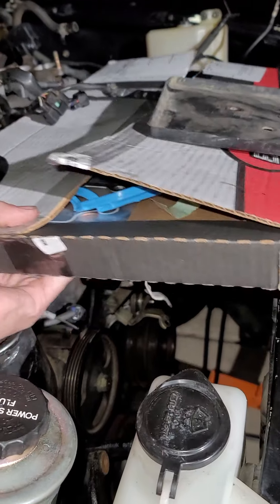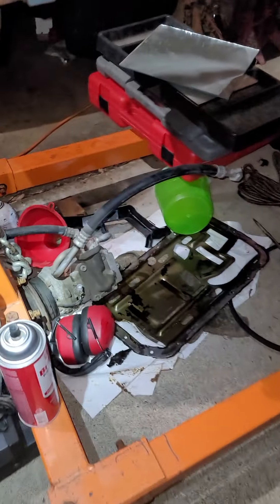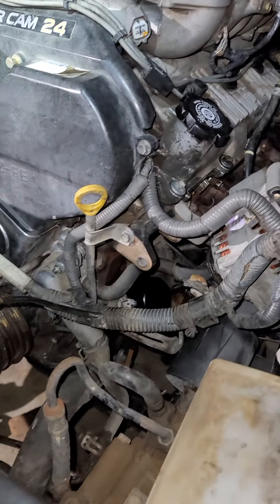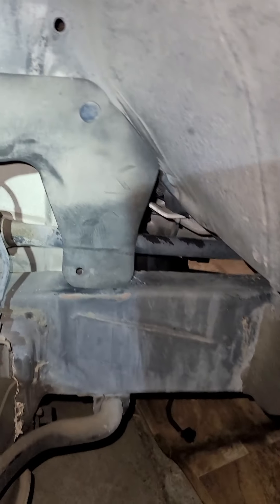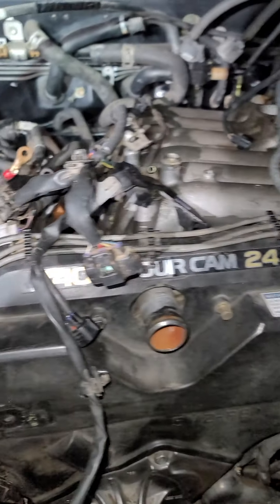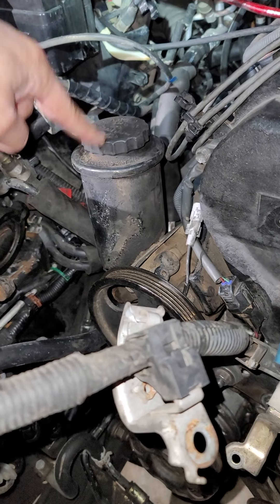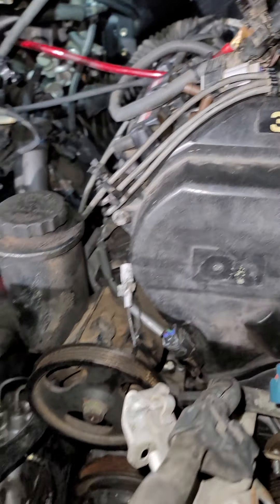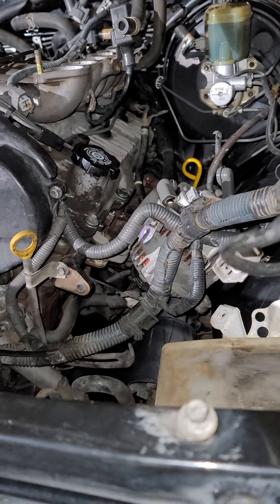3.4 Swap 4runner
after 4 years finally getting  it done..  or working on my 1994 4runner .